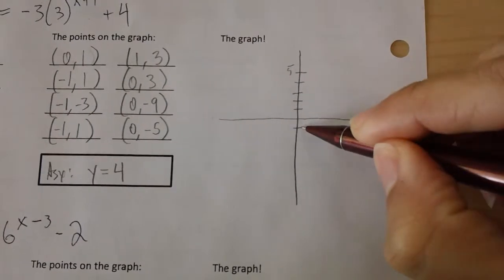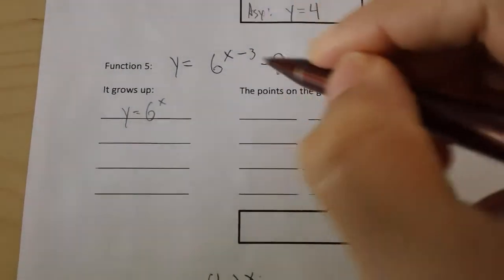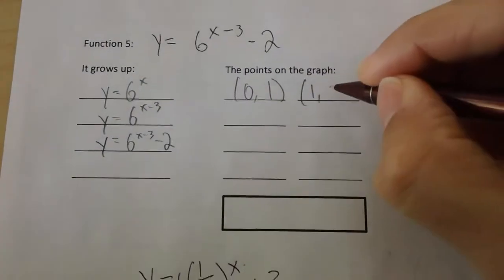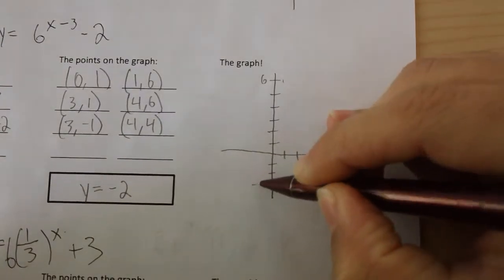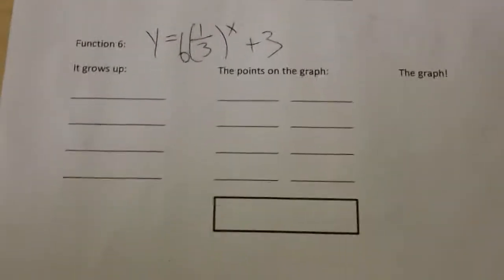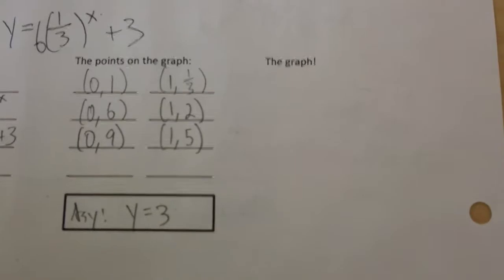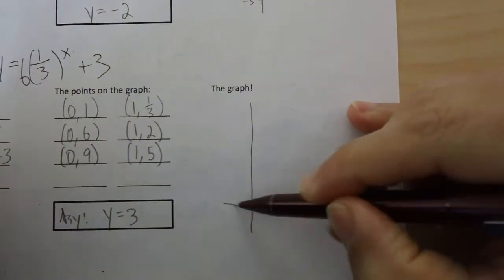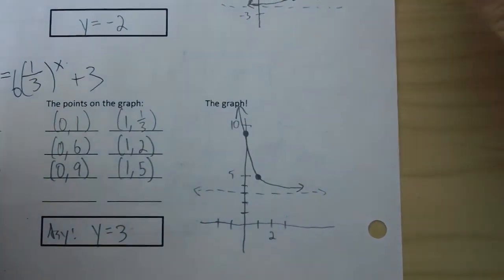HW 1-18-13: Sketching a graph of an exponential function using transformations.MP4